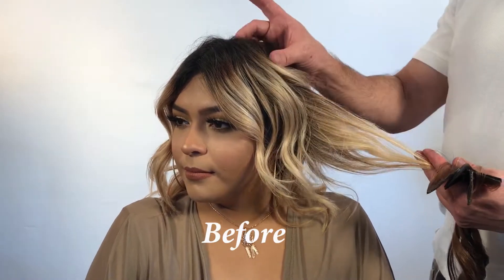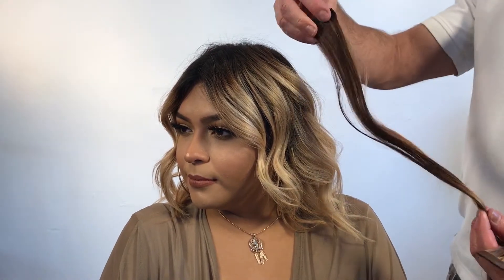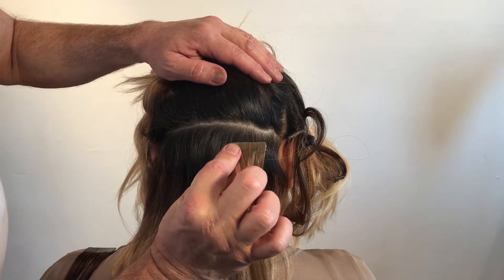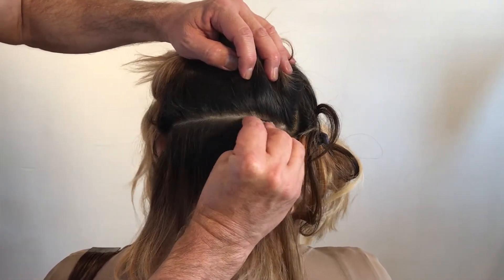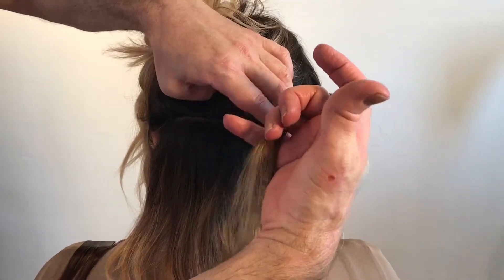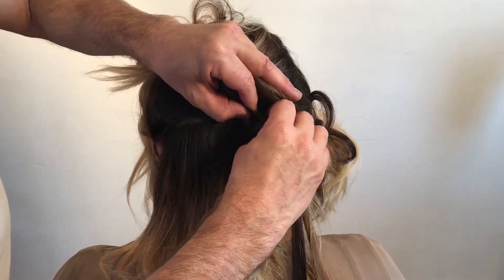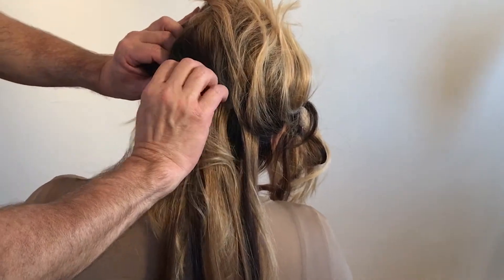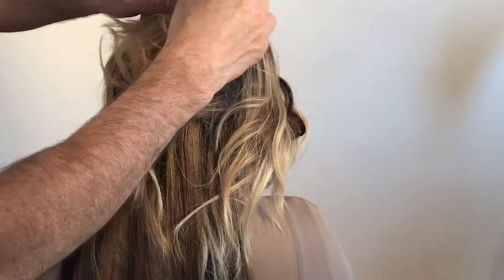Extension Treatment for Short Ombre Hair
Add length to your ombre bob with hi-lights and low-lights. Easy to follow steps and tips for getting great results!

Hair & Makeup: Phillip Kerry
Video: Natalie Kessel
Design: Misfit Designs / Tammy Vanderkolk